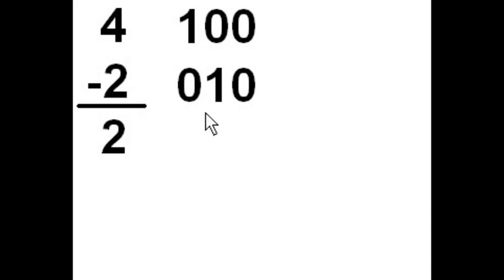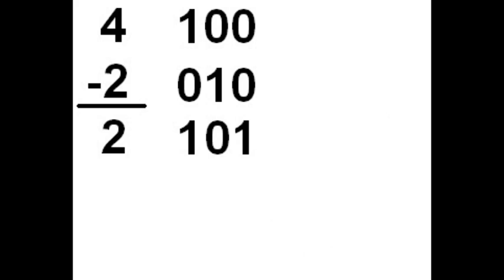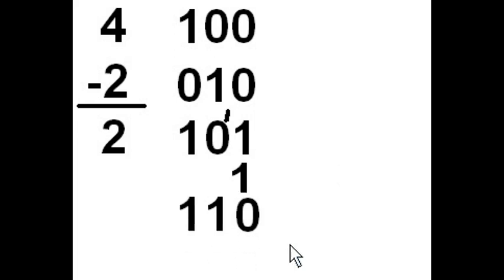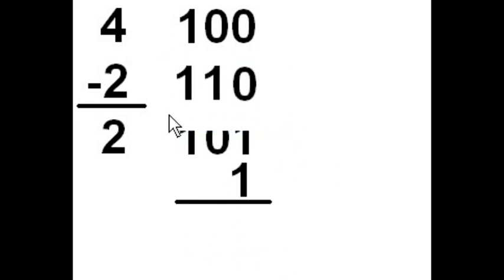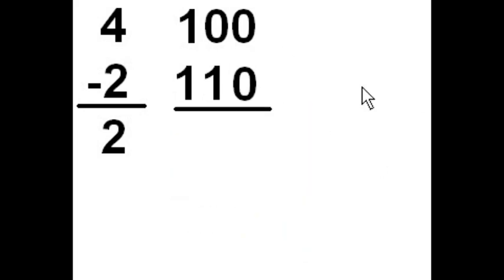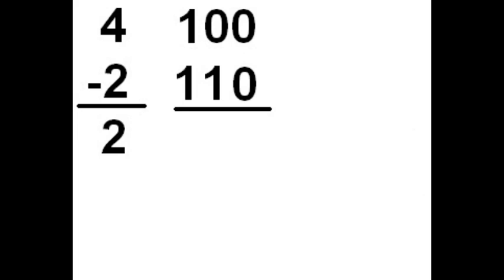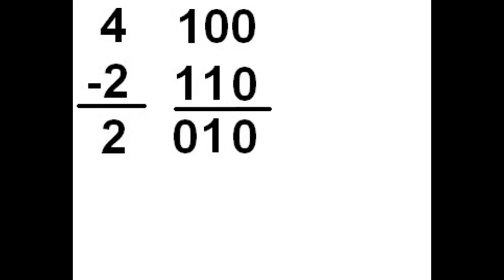Learn to do negative addition, Two's Complement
Convert 2 to -2
via Two's Complement
and add that to 4